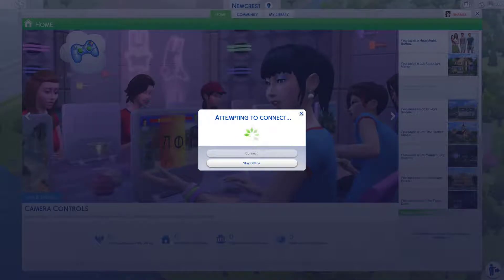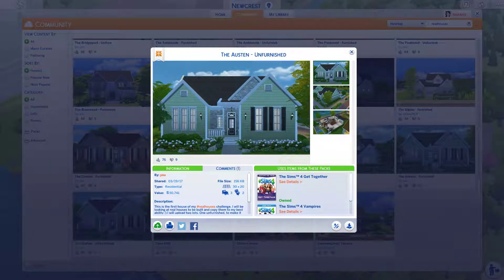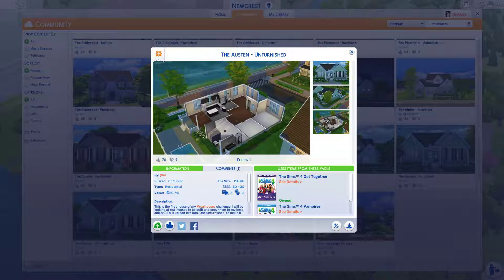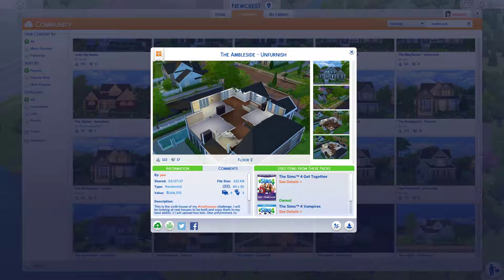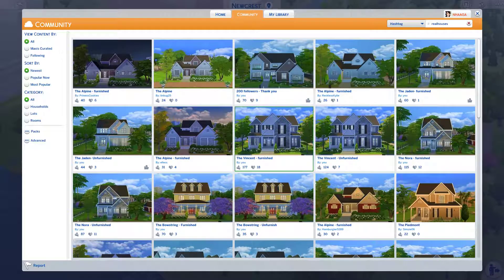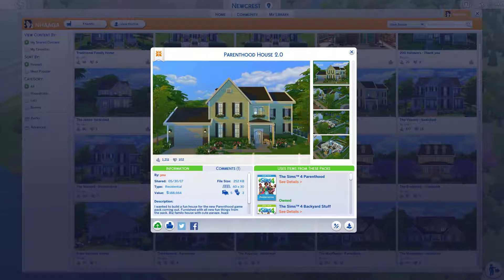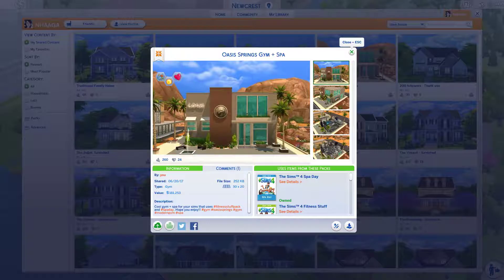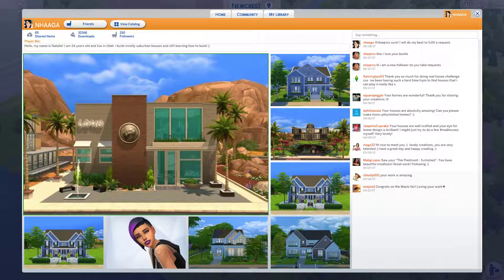❤ My Builds! - My style, gallery ID, + info!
Hellloooo! I have quite a few houses already on the gallery and I wanted to show you my style and what type of builds you will see on my channel. I will be doing speed build Sunday, so expect to see more builds from me! Enjoy!

Gallery:
Nhaaga

TODDLER.STUFF.YOU.NEED.IN.YOUR.LIFE.